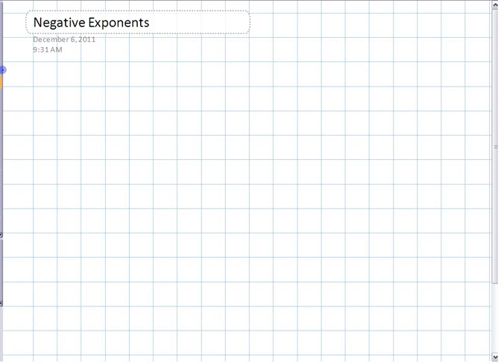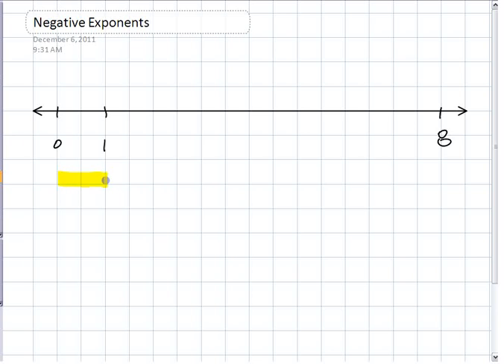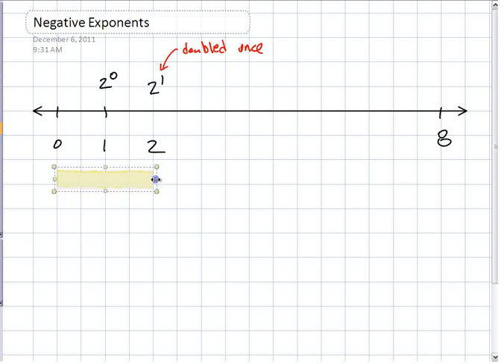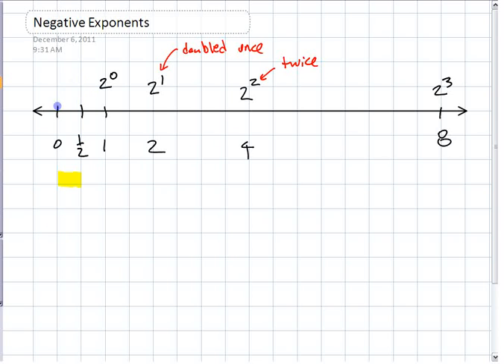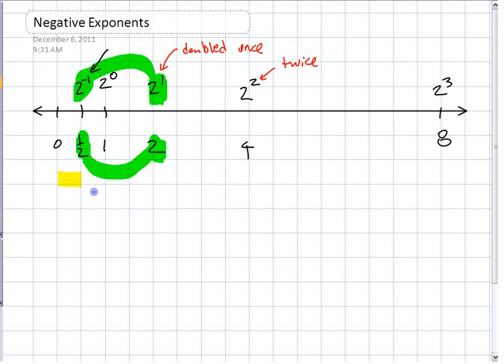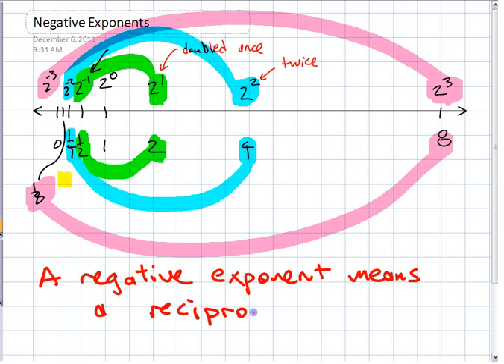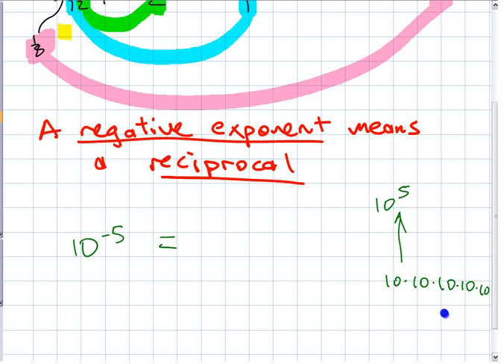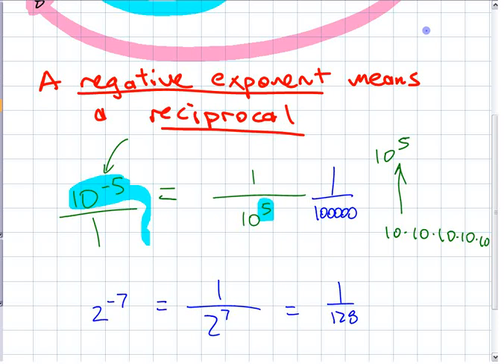Ma10 4.2 (1) Meaning of Negative Exponents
Part of a lesson in Mr. Balzarini's Math 10 classes on the meaning of negative exponents.